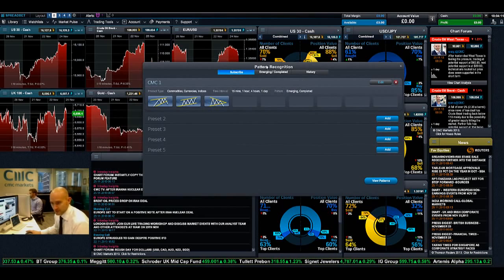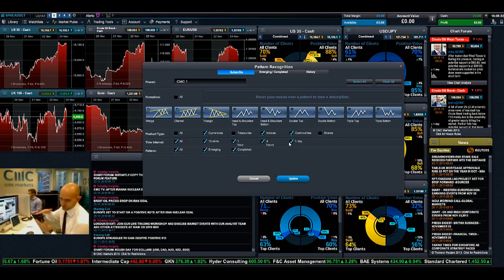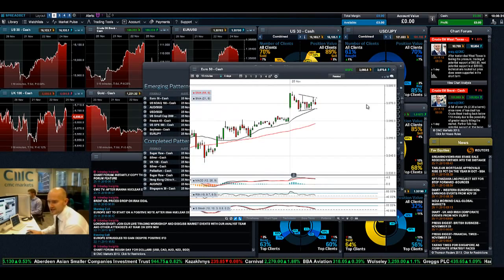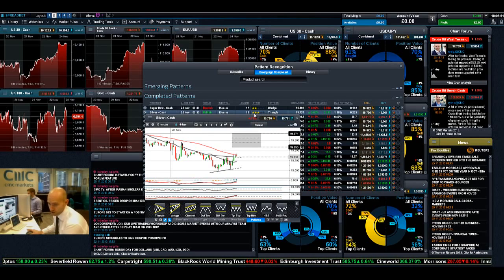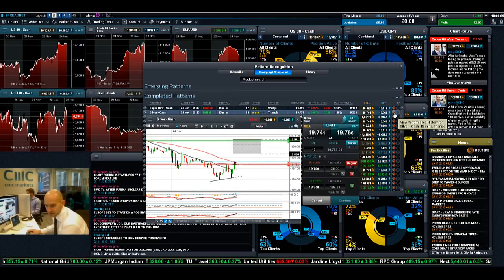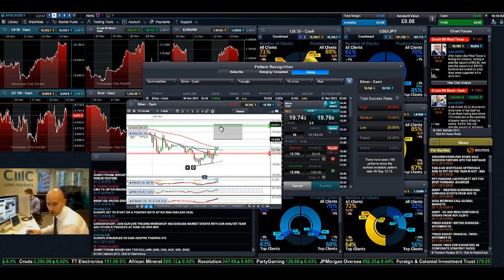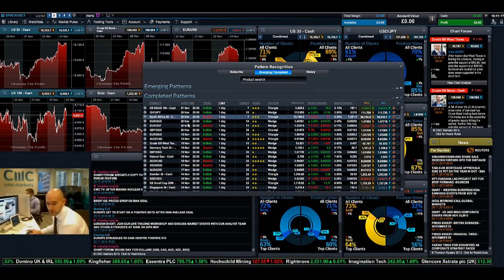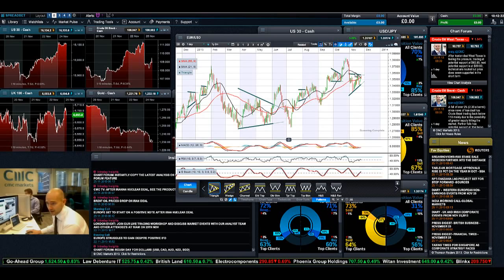Learn about our Pattern Recognition Scanner UPDATED CMC Next Generation platform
Learn about how pattern recognition technology can help you with your trading. Our Pattern Recognition Scanner automatically scans over 120 of our most popular products approximately every 15 minutes, including currencies (FX pairs), indices, commodities and shares for common chart formations such as triangles, wedges and channels. This technical analysis technique can help you to identify potential trading opportunities as and when they happen. Inbuilt alert functionality notifies you when patterns are confirmed. We provide you with historical performance rates on all scanned instruments and patterns so you can easily back test your results.